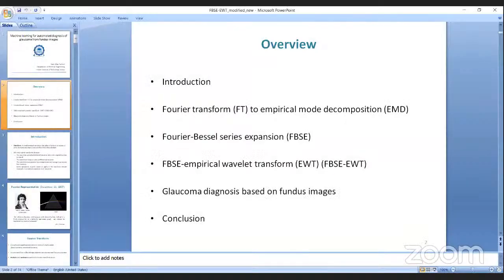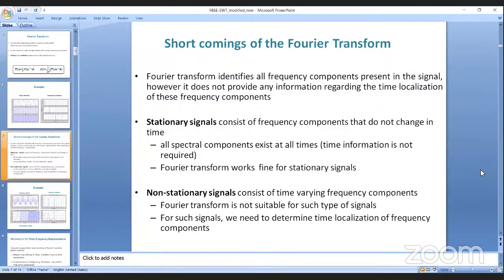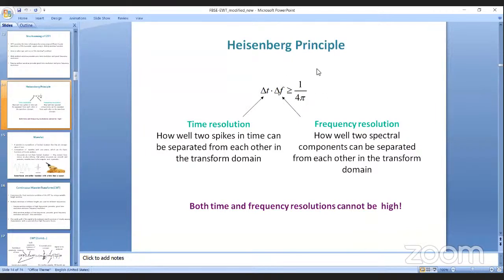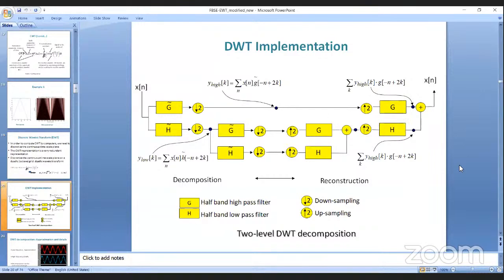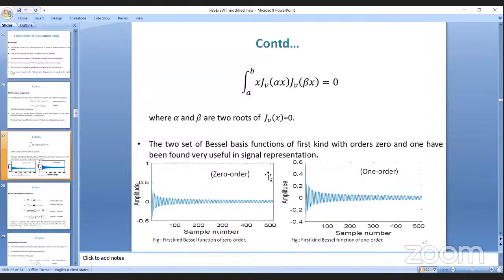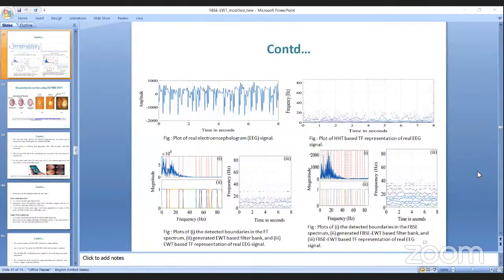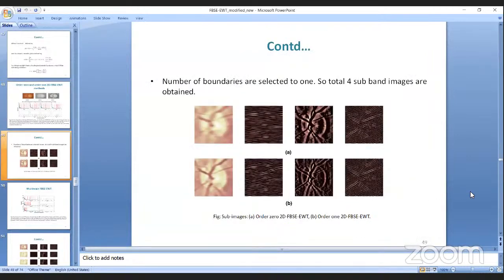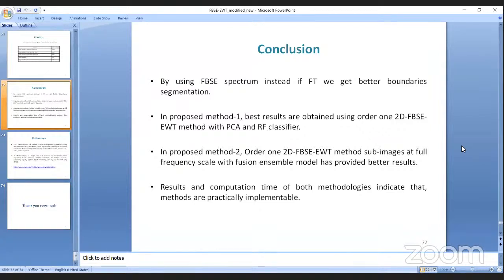Day6_Session2: AICTE FDP2 on ML in Image Processing Applications: Dept of ECE@PSCMR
💐💐Dear Sir/Madam💐💐,

🌻Greetings from the Department of Electronics & Communication Engineering (NBA Accredited), Potti Sriramulu Chalavadi Mallikarjunarao College of Engineering & Technology, Krishna Dt., Andhra Pradesh.
we are here by organizing another AICTE sponsored Two week Online Faculty Development Programme on "Machine Learning in Image Processing Applications" from 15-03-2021 to 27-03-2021.

Dates of FDP: 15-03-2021 to 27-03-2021

🕘Session timings:
FN: 10.00 AM – 12.00 PM
AN: 02.00 PM – 04.00 PM

Resource Persons:
Eminent personalities from IITs, NITs, Industry and Research Institutions

Faculty, Research Scholars and Industry Persons.

Thanks & Regards
Coordinator